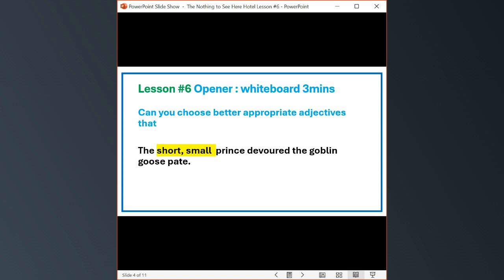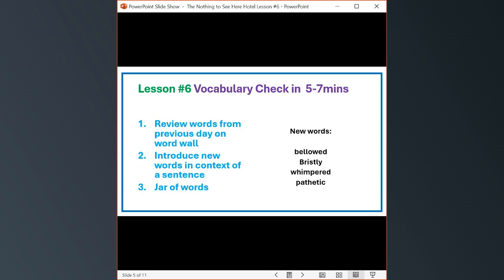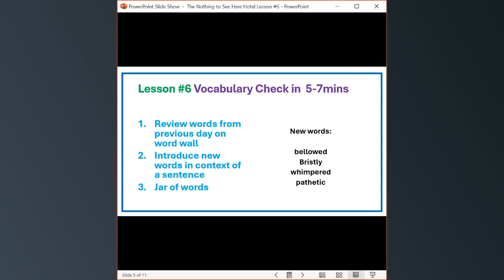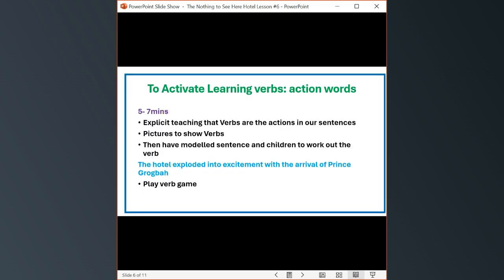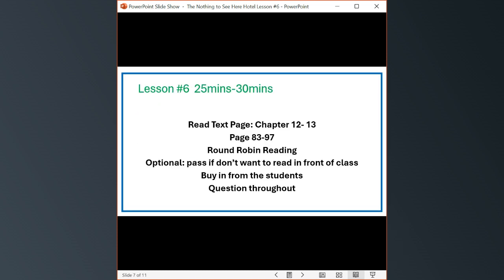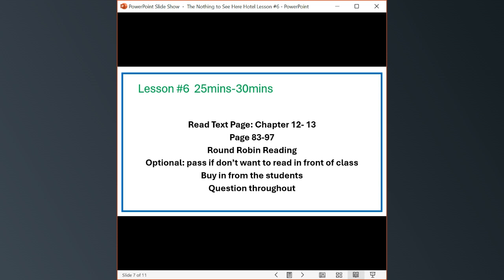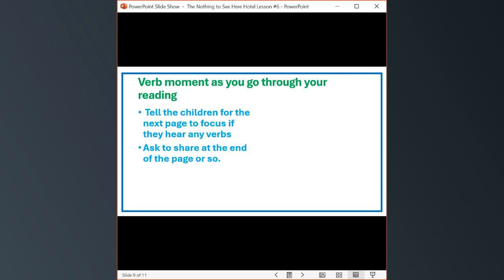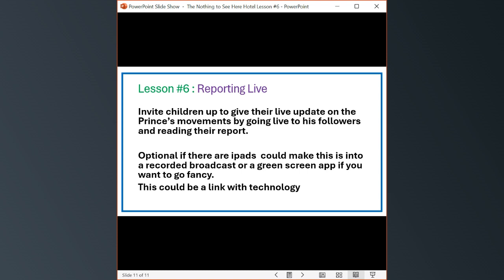Lesson 6: The Nothing to See Here Hotel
Lesson 6: To develop knowledge of verbs
Communicating their ideas to a specific audience